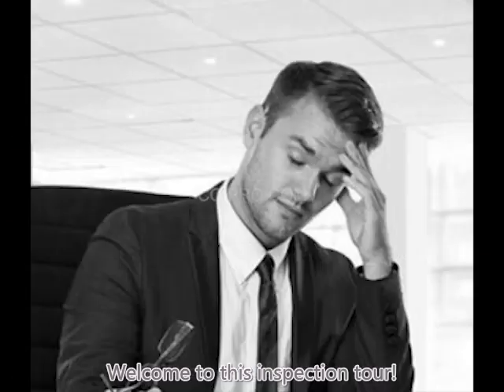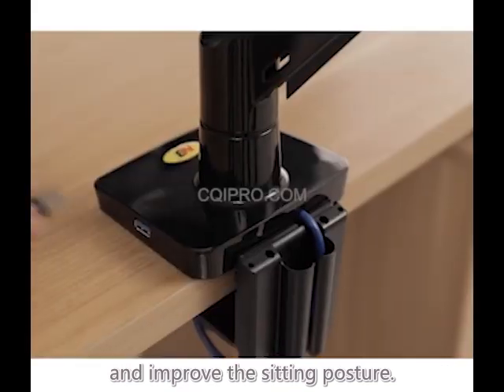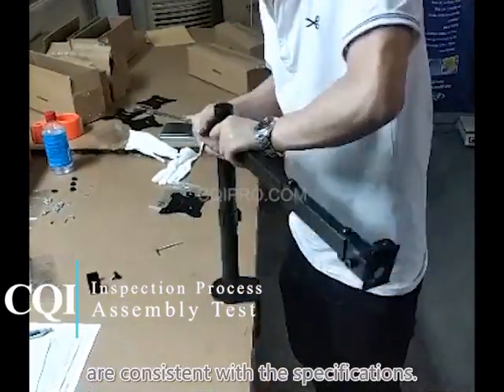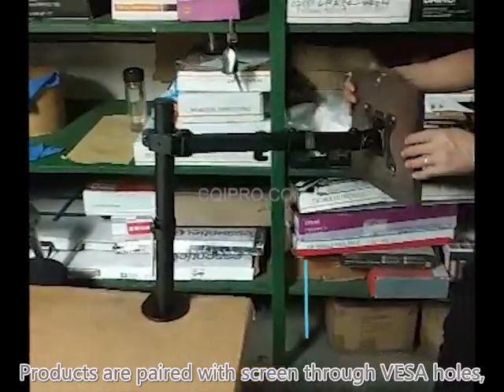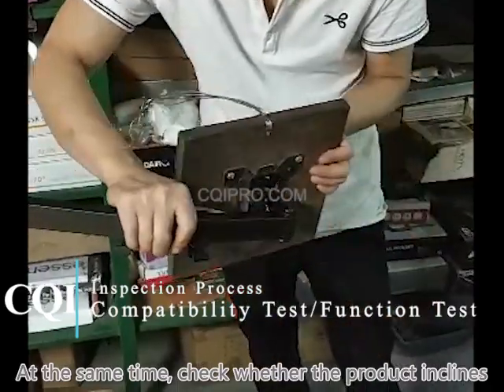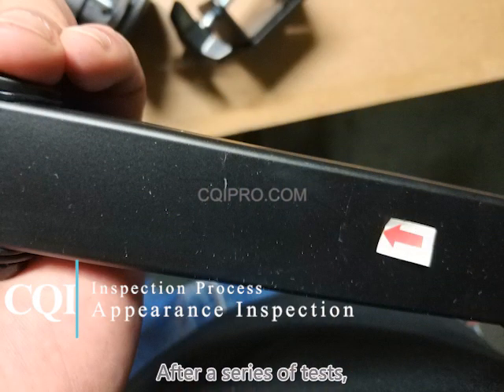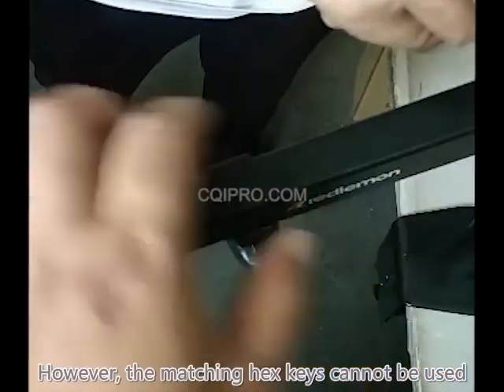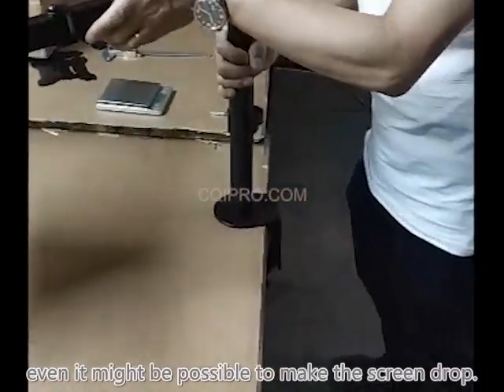V0222 Inspection Process of Computer Screen Arm Support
👇 Who are we 👇
Our mission :  “ Make Safer Imports ! “
CQI Inspection is to protect our customers against poorly manufactured products by providing first-class quality inspection and factory audits services in mainland china.
CQI Inspection has 100+ qualified inspectors and auditors spreading in nearly all the major coastal cities able to offer a cost effective and professional service to our customers through the world.

Our Edge is to provide first-class quality control service at cost-effective price
With the idea of rendering first-class but low-price inspection services in mainland china, CQI Inspection  established in 2002 in Xiamen, China. We fully understand our customer needs in respect of accuracy and quality thanks to a sound knowledge of the global markets and Quality requirements, CQI Inspection has grown considerably in the last years.  Today we feel that the new customer should expect Excellency in our work, thus our philosophy is "Compelled to Excellence"​.   Speed of action and the quality of services remain our basic targets.

Our services features as:
(1) CQI Inspection is a 100% dedicated inspection company , has no "conflict-of-interest"​ business  activities whatsoever.
(2) Ultra-low price: 238USD (all inclusive)per Man-Day is highly affordable price for an inspection in china.
(3) Simple on-line booking: To schedule your inspection, book or cancel your on-line booking has not extra fee.
(4) Fast reaction: We perform inspection in china within 48 hours, and deliver your inspection report on the same day.